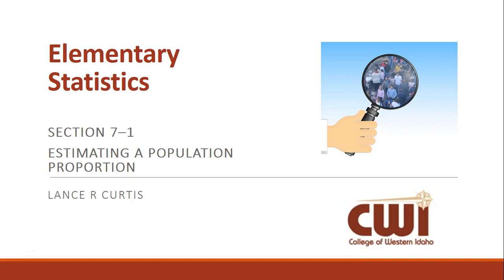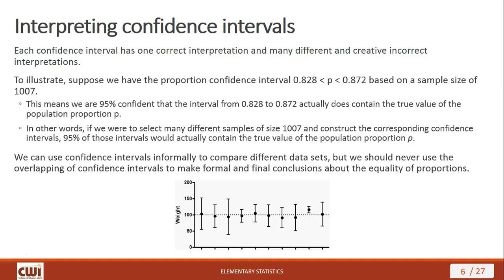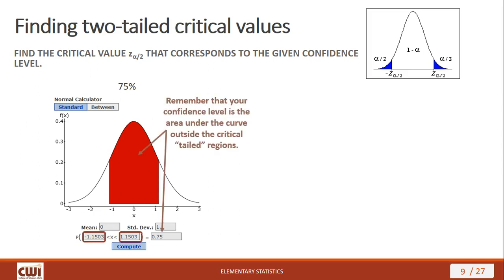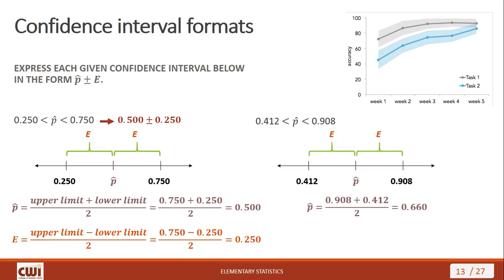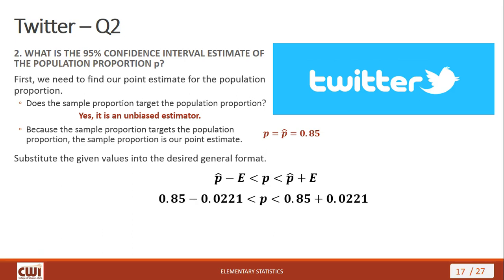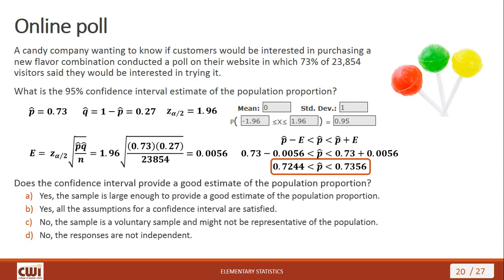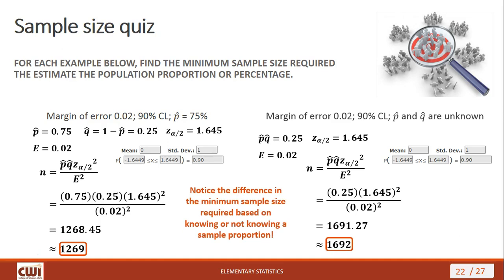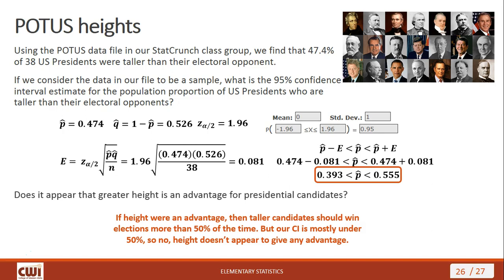MATH 153 Lecture 7-1